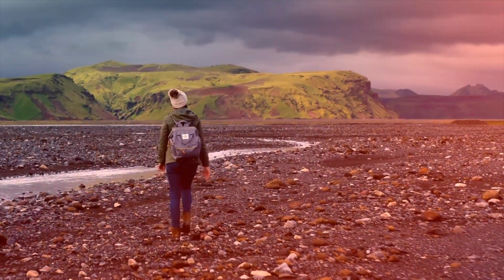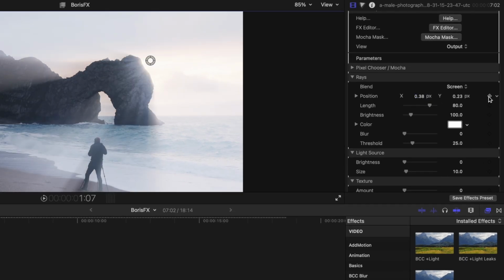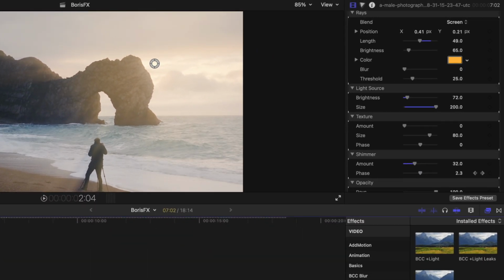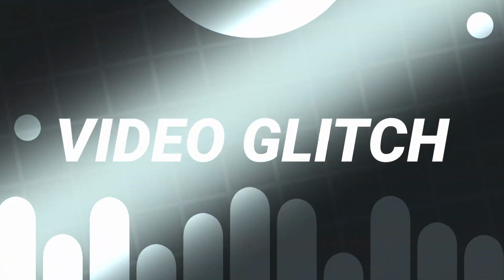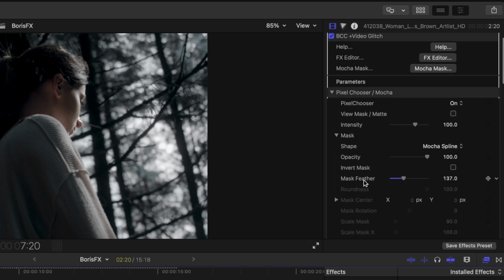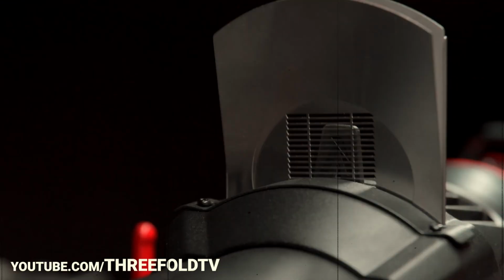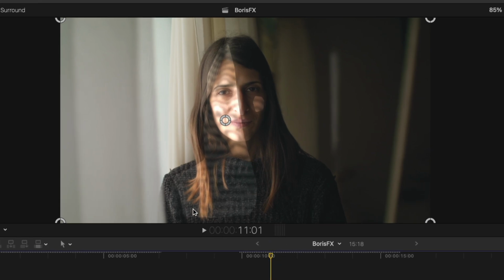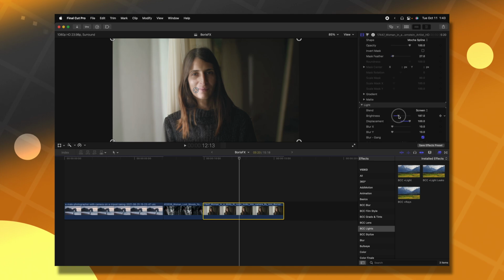POWERFUL Visuals With THIS Final Cut Pro Plugin!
58+ Million Assets For Creators

Inquiries || Dylan(at)TheFinalCutBro.com

⏱ Chapters ⏱
00:00 - Intro
00:40 - Rays
03:00 - Camera Shake
03:59 - Video Glitch
06:19 - Light
09:02 - Pick it up following the links below!